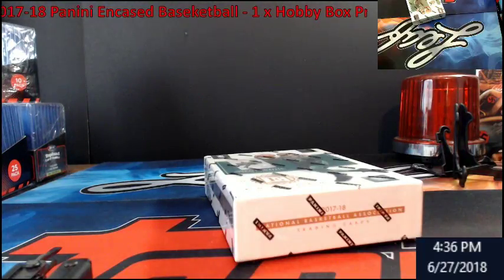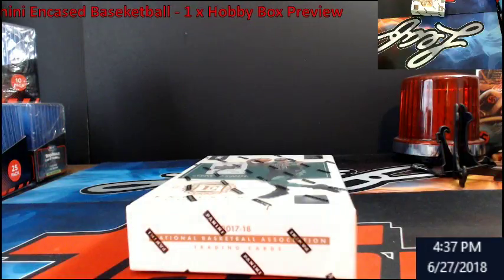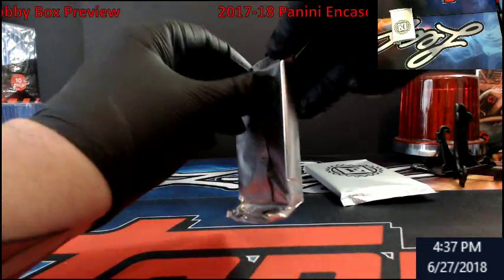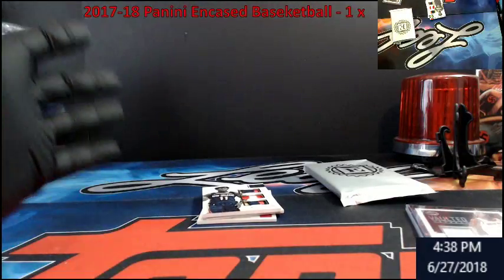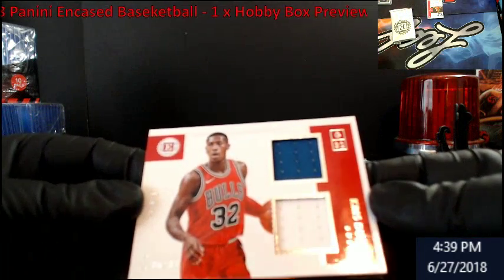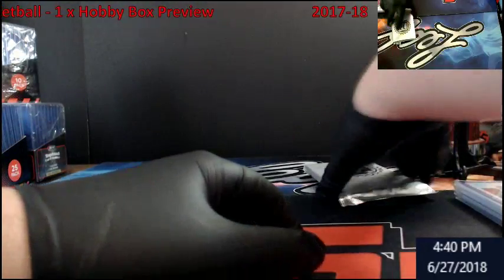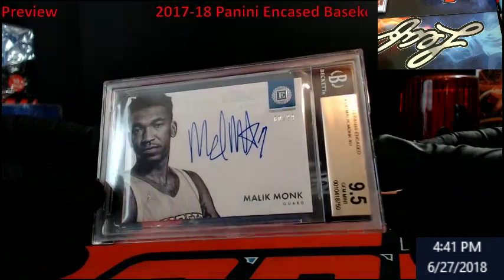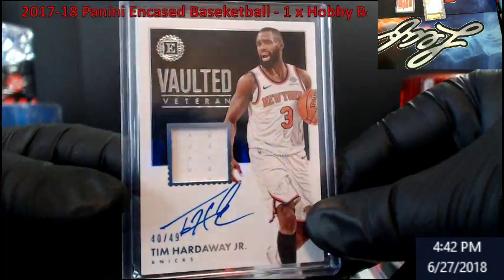2017-18 Panini Encased Basketball 1 x Hobby Box Preview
I will say this wasn't a bad box at all, but from what I seen so far of this product; I don't like it.  For one, there are no subgrades on the graded card.  Second, there is no way you come close in opening a case and breaking even.  I would say very slim.  Let me know what you think of product in the comments.